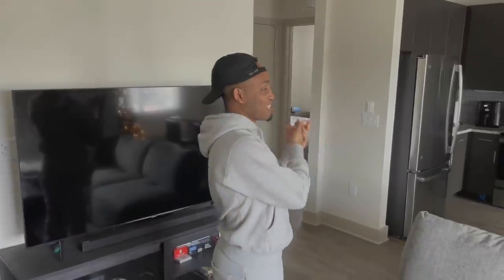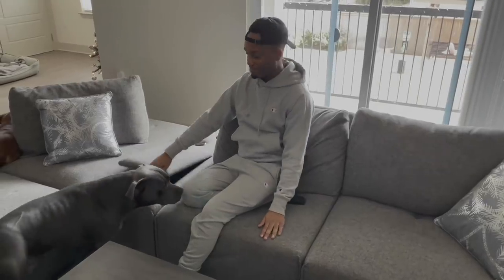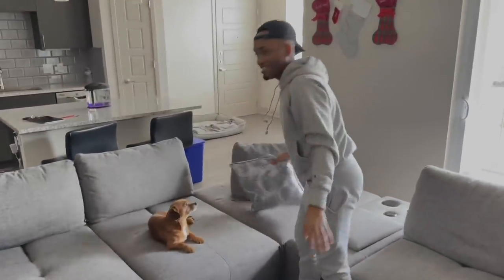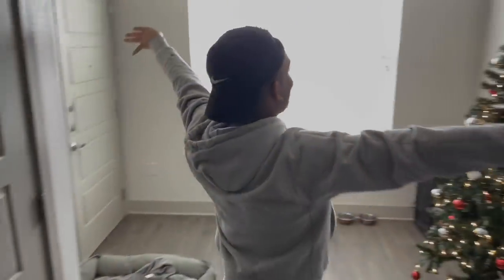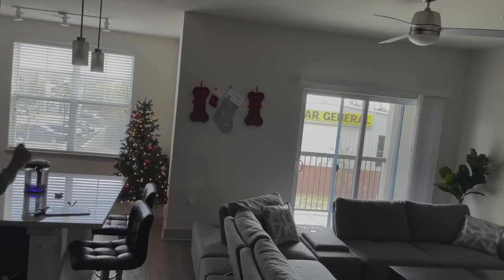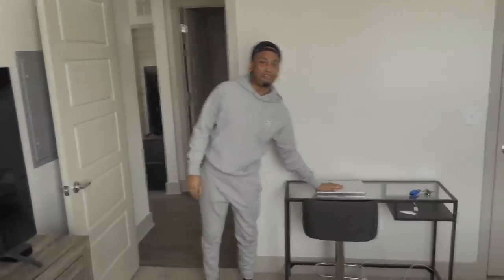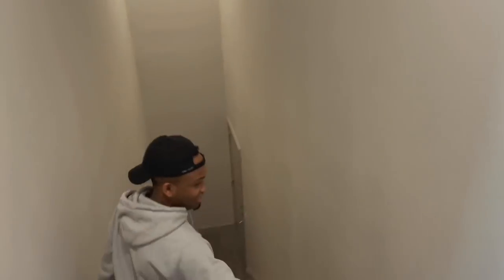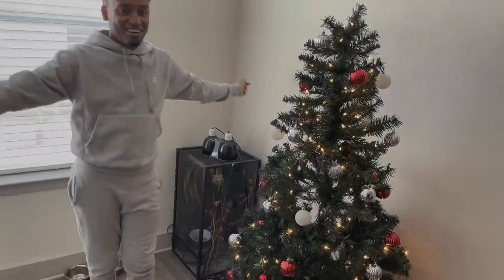FURNISHED APARTMENT TOUR 2020!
Finally got my apartment furnished so I can show you guys! Hope you enjoy my luxury apartment tour for 2020!